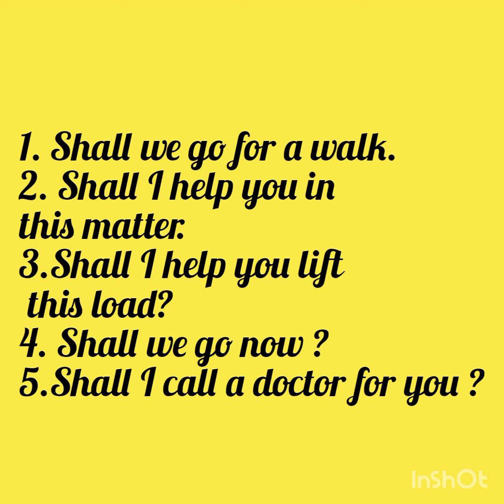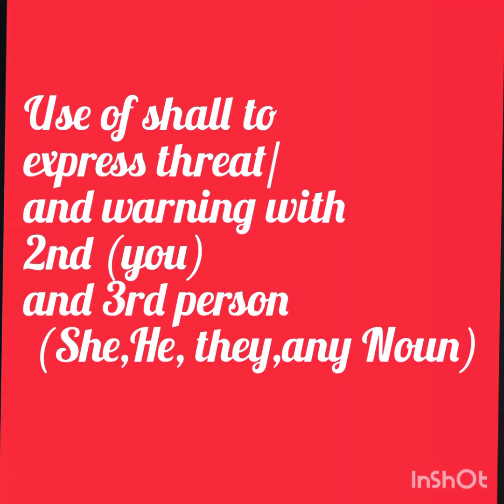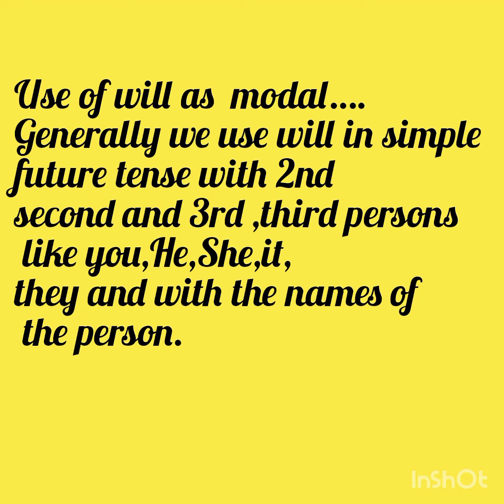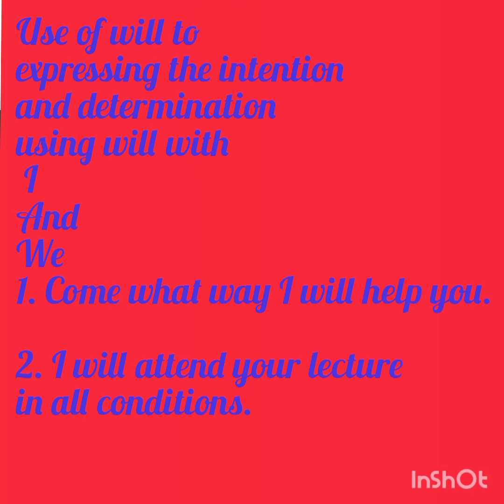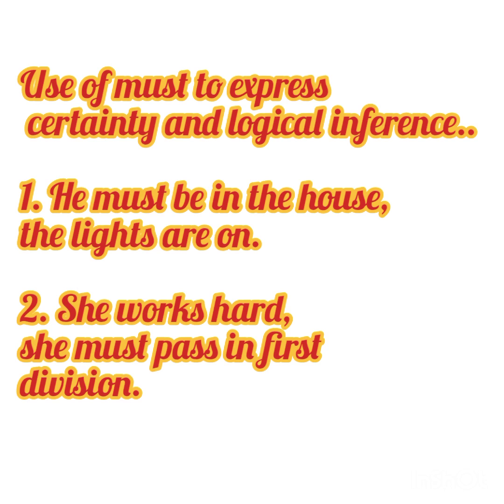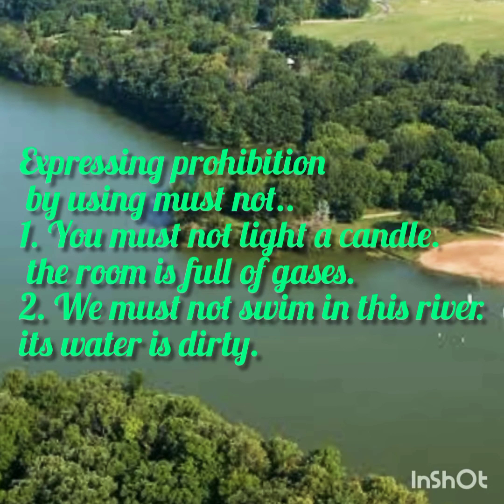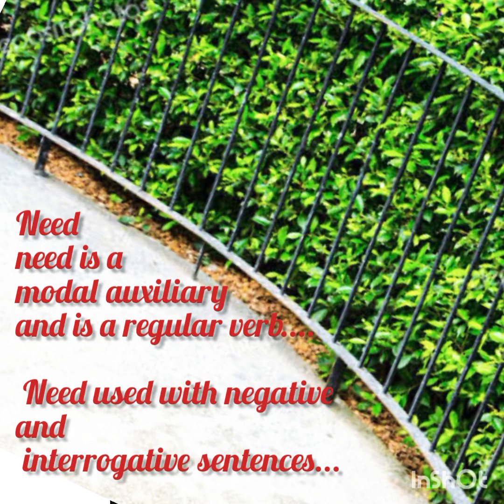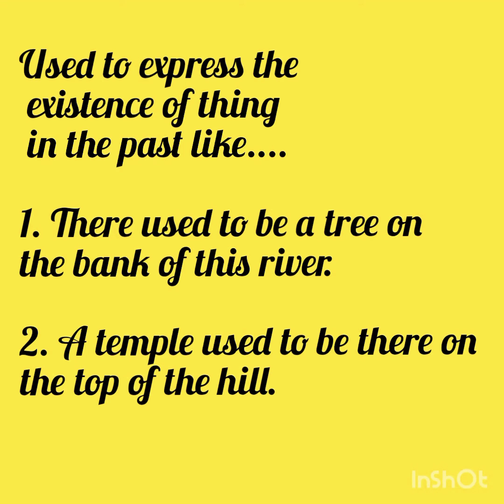##Part-2 MODALS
How to use Shall, will, should, would, must,
How to use dare,used to, ought to,need for what purpose .